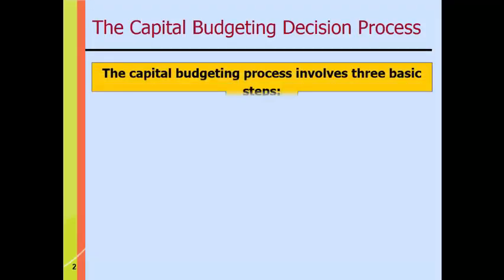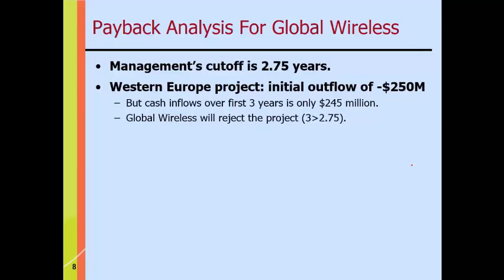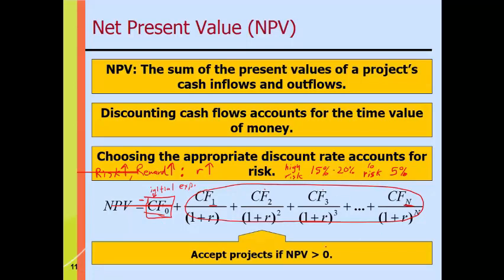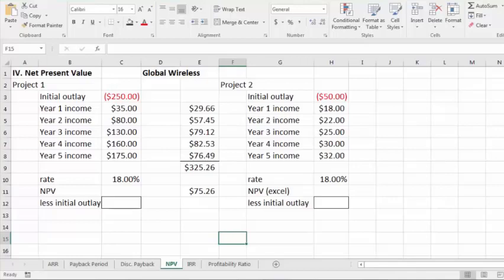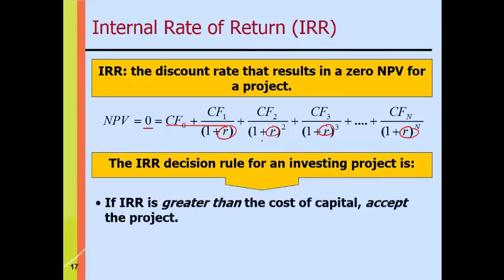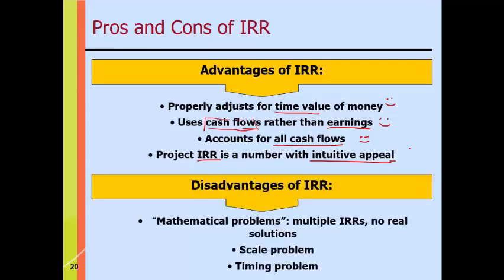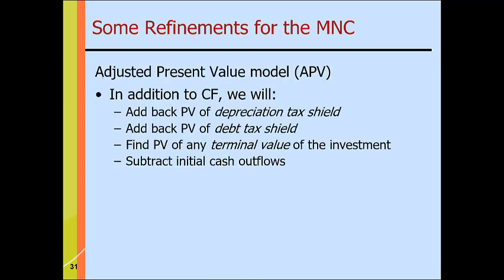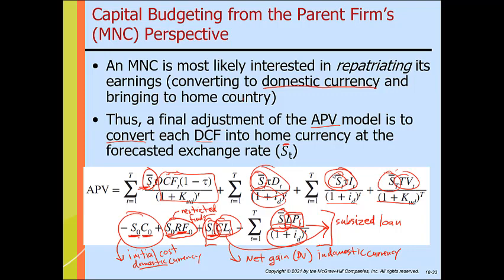International Capital Budgeting (Ch. 18)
An overview of the capital budgeting process, including payback, NPV, and IRR methods, followed by an overview of the APV method and some special considerations for international investments.